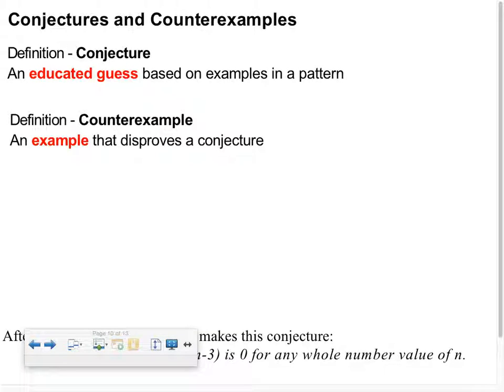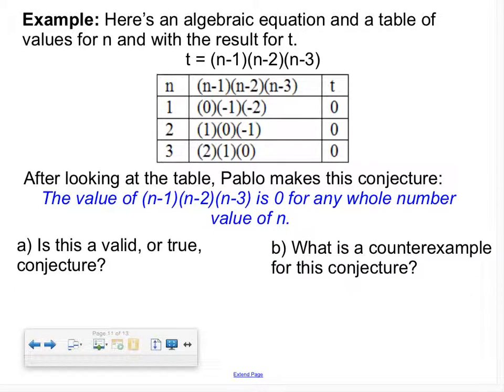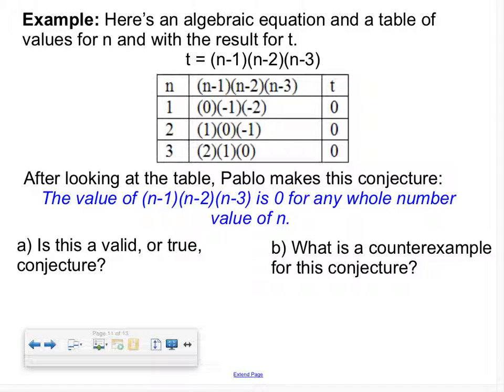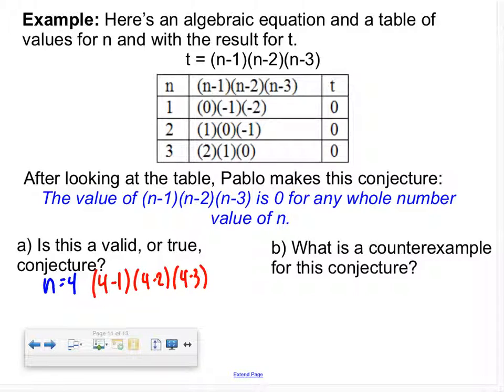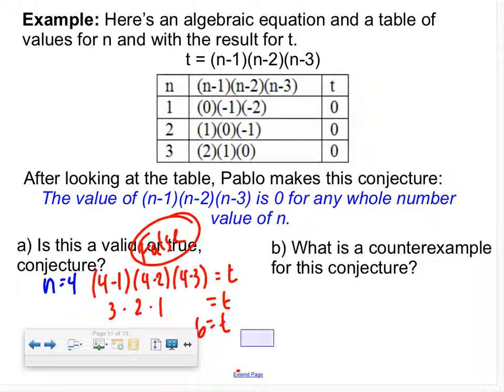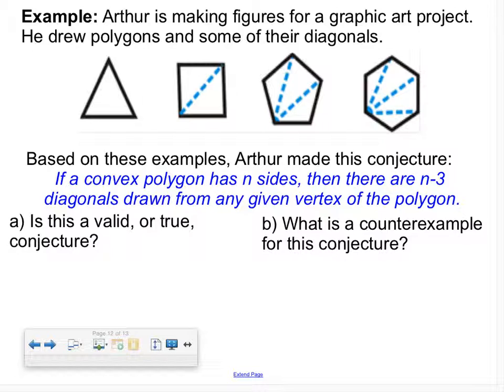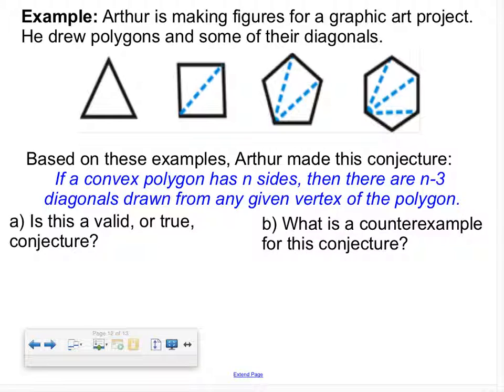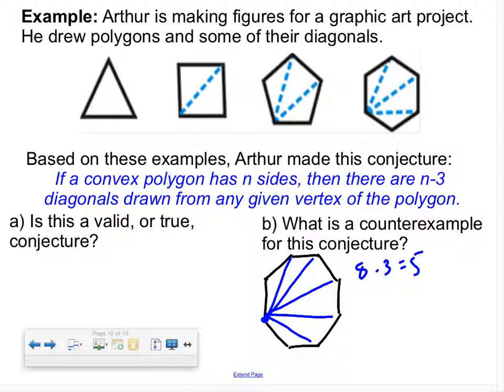Conjectures and Counterexamples